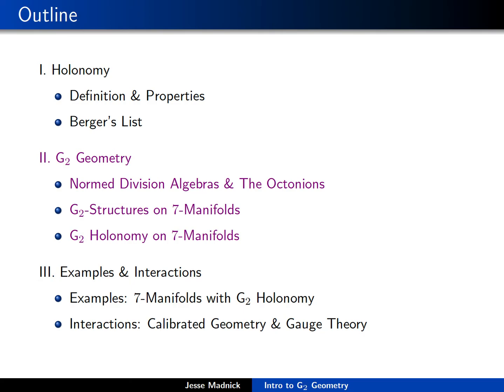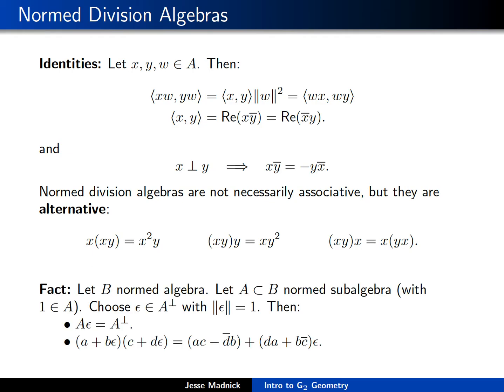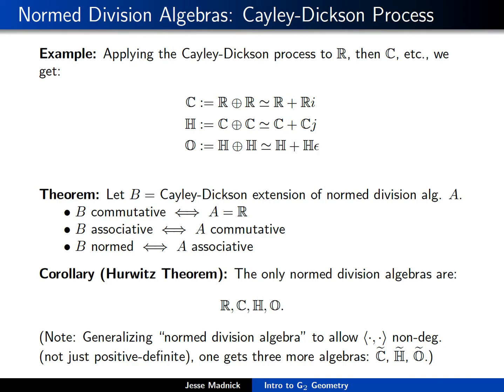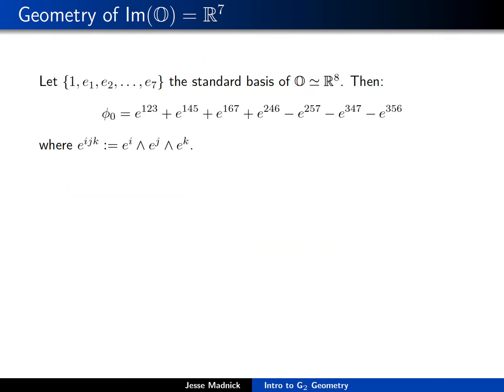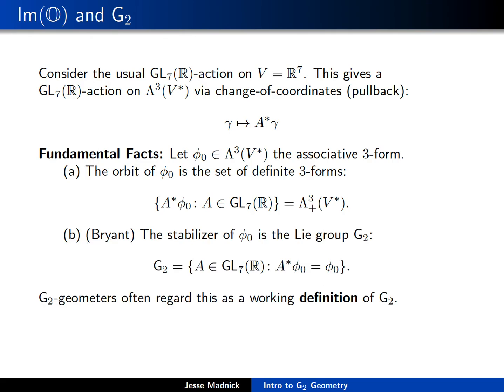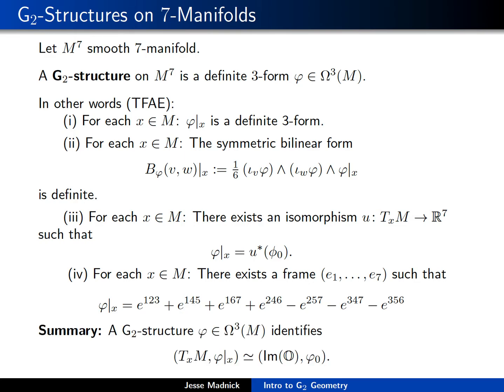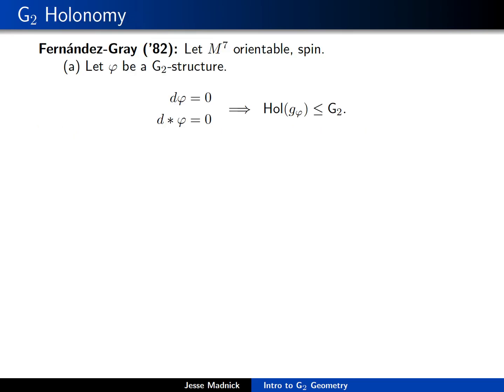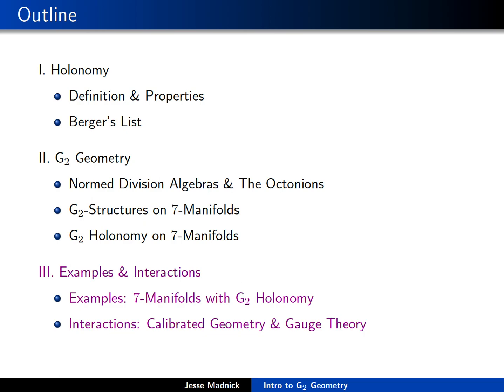[0th GAF] Jesse Madnick 02 An Introduction to Holonomy and G2 Geometry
Jesse Madnick 02 An Introduction to Holonomy and G2 Geometry